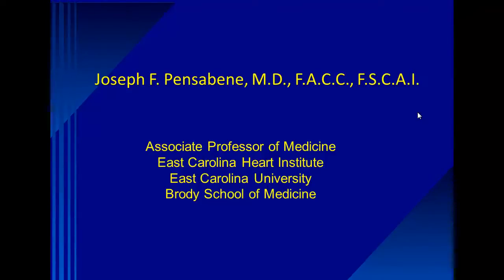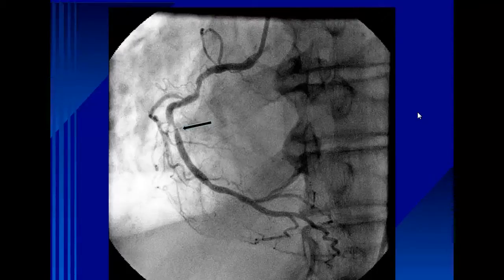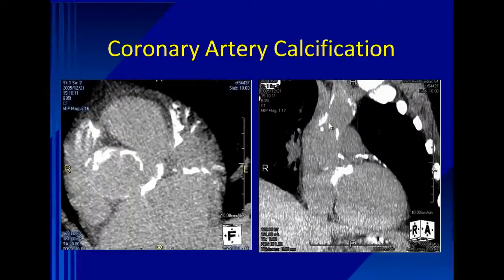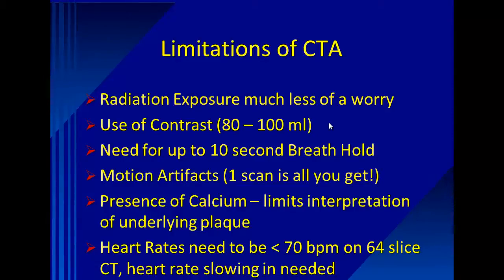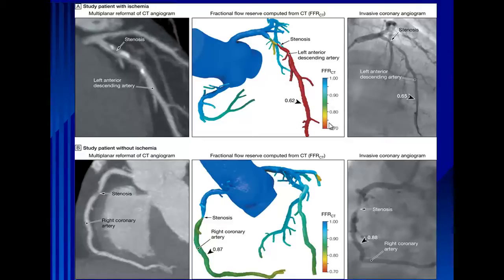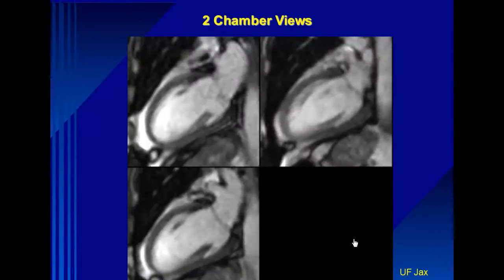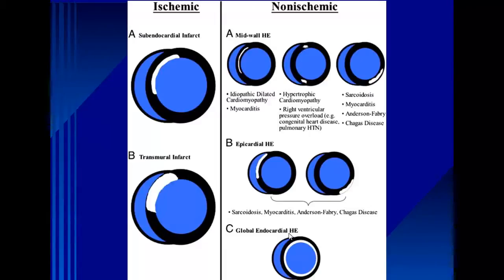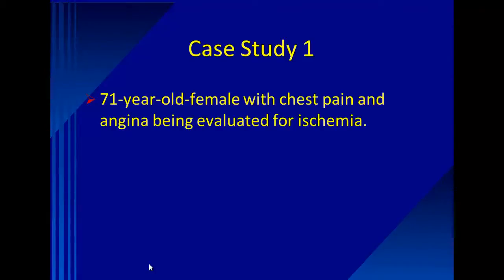Internal Medicine Grand Rounds: Advanced Cardiac Imaging - What the Internist Should Know